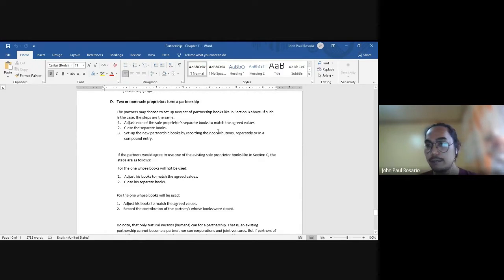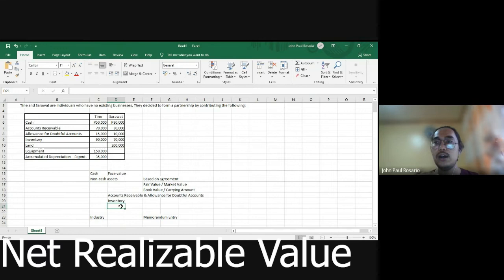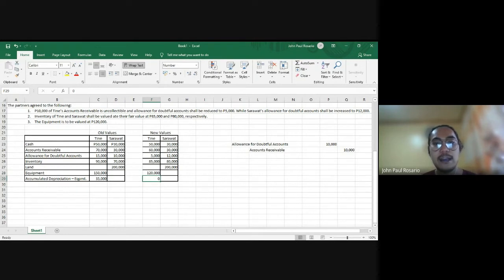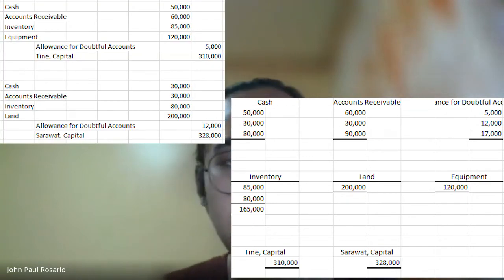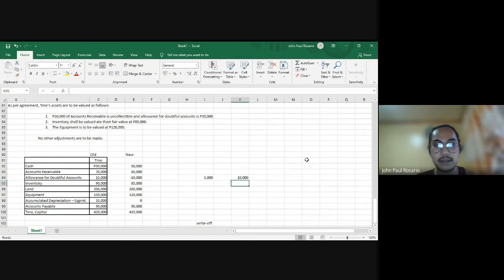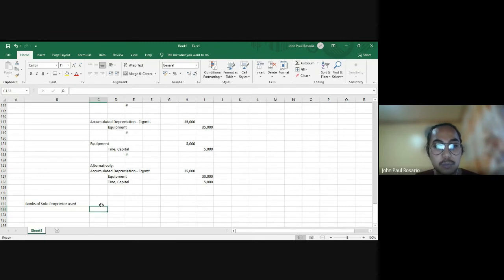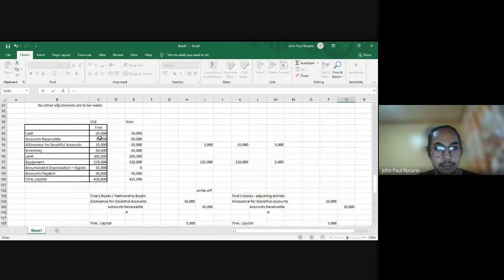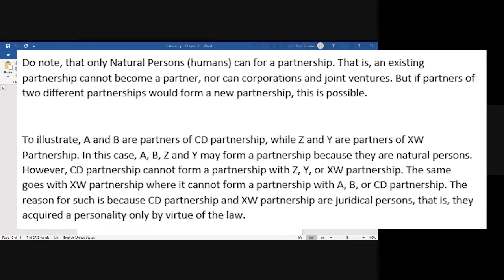Partnership Nature and Formation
Please open the excel file attached in your classroom while watching this video.